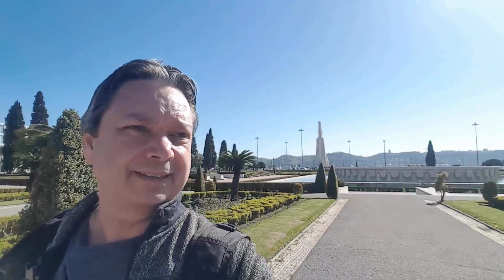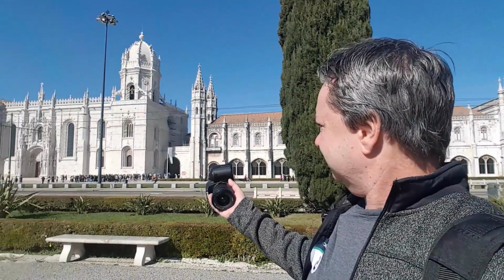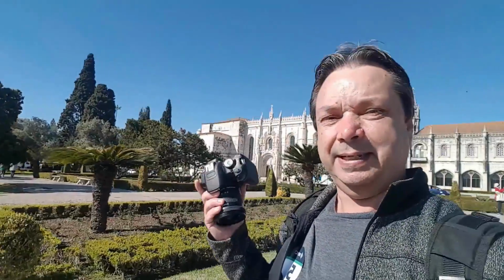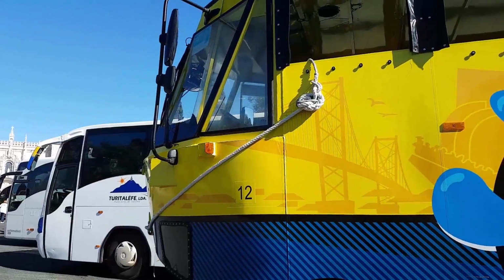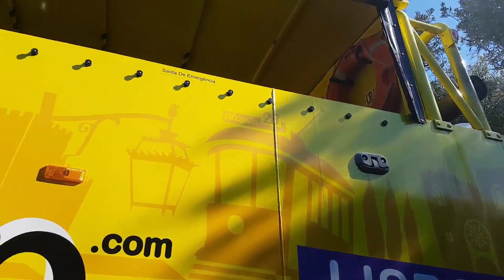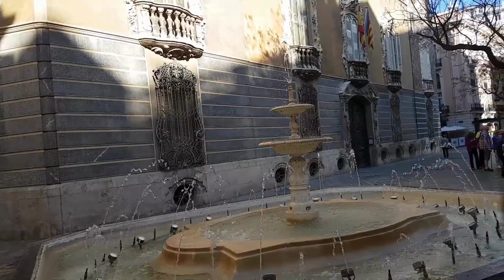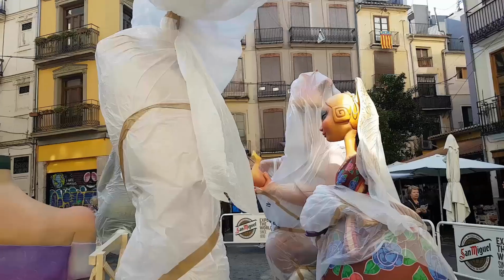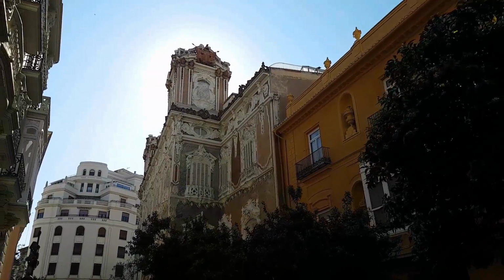MSC Bellissima tour of Lisbon and Valencia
MSC Bellissima tour of Lisbon and Valencia.  I take a Hippo Boat tour of Lisbon and then we head off to Valencia where I'm looking forward to Touring the city and seeing the St Joseph Caves.  I should get some great video and photos in the caves right?   Wrong!  Stand by for a bit of a rant on my trip to the Valencia caves on the MSC Bellissima.